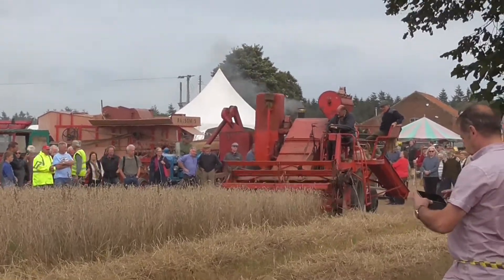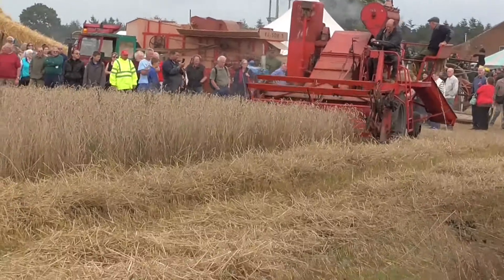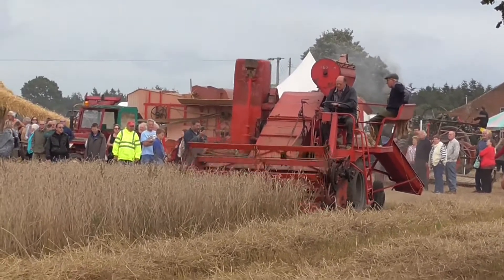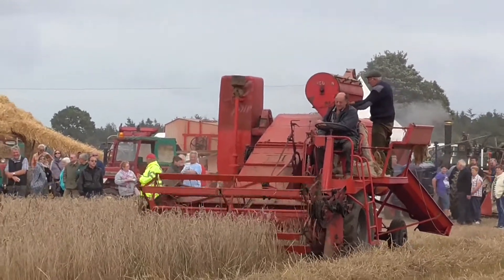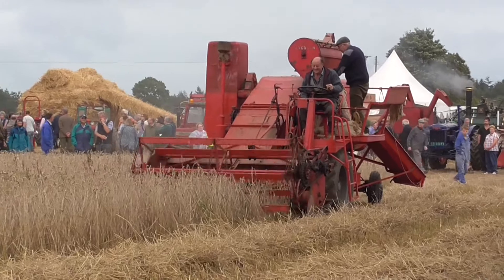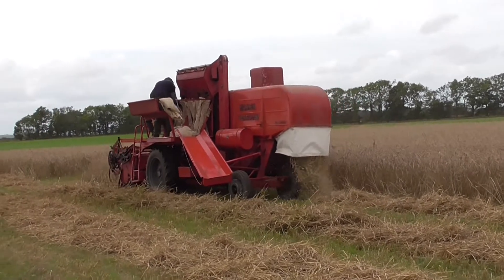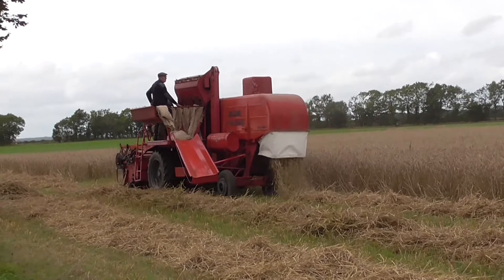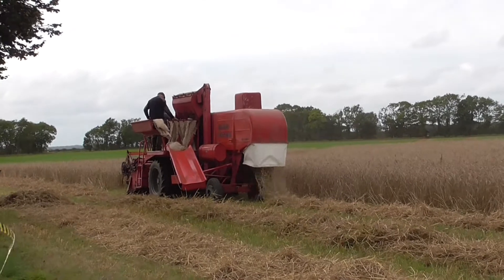Massey Ferguson Combine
Taken at the Skeyton Michaelmas Trosh on Sunday 25th September 2016